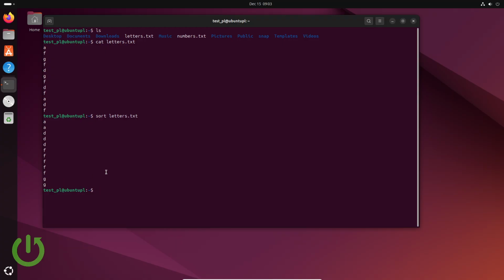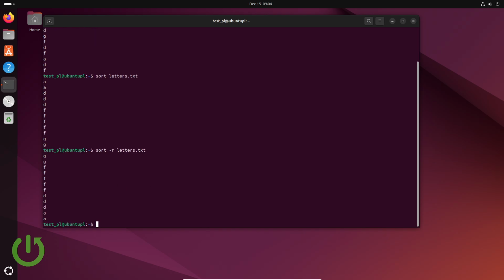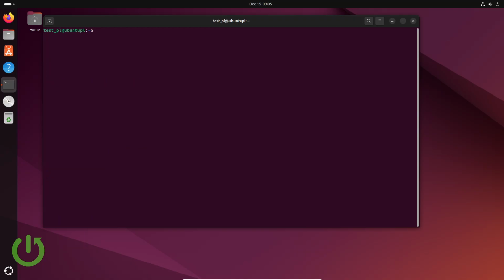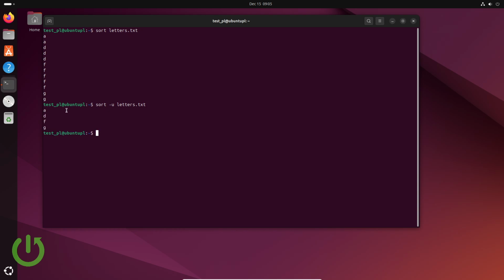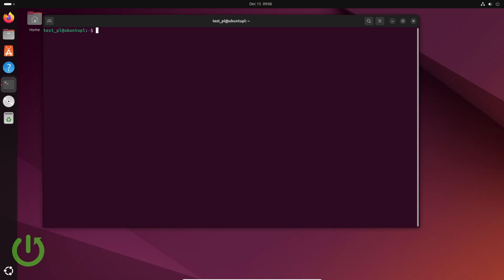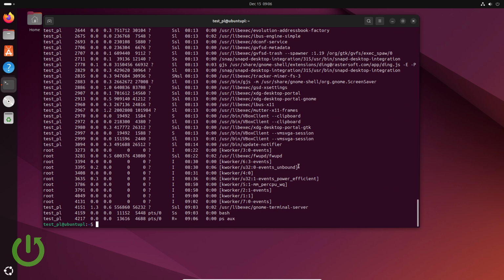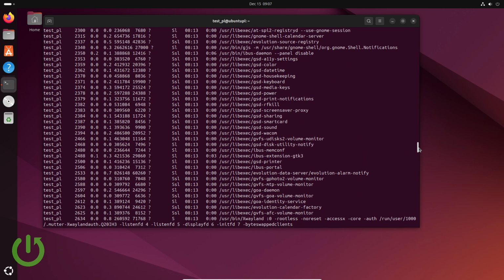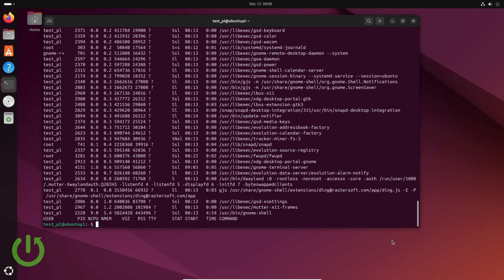How to Use sort Command on Linux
This video shows how to use the Linux sort command in the terminal. You will learn how to sort text files alphabetically, sort numbers with -n, reverse order with -r, remove duplicates with -u, combine options, and sort by a specific column with -k. The video uses practical examples (letters file, numbers file, and ps output) and shows how to pipe commands into sort to change the output order for real-life use.

How to sort numbers and remove duplicates with sort command on Linux?
How to sort output by a specific column using sort -k on Linux?

0:00 Introduction
0:07 Open terminal & prepare example files
0:23 Sort letters alphabetically with sort
0:58 Reverse letters order using sort -r
1:24 Sort numbers numerically with sort -n
1:50 Reverse numeric sort and combine options (sort -n -r)
2:24 Remove duplicate lines with sort -u (letters example)
2:54 Remove duplicates for numbers using sort -n -u
3:21 Sort by specific column using sort -k (ps output + pipe)
4:42 Sort command applied to ls output (reverse) and wrap-up